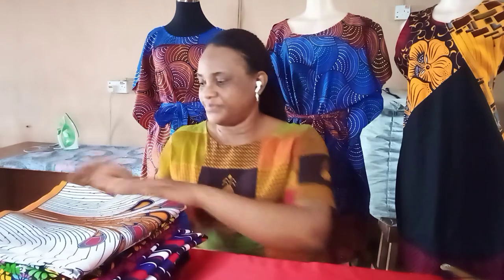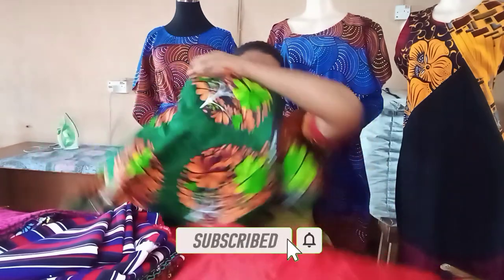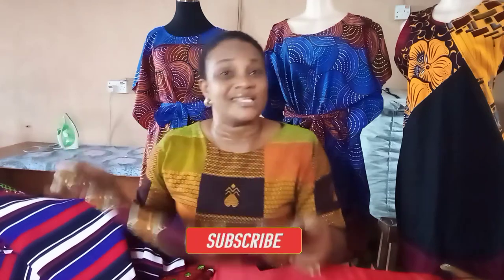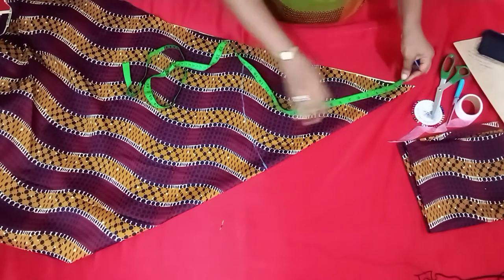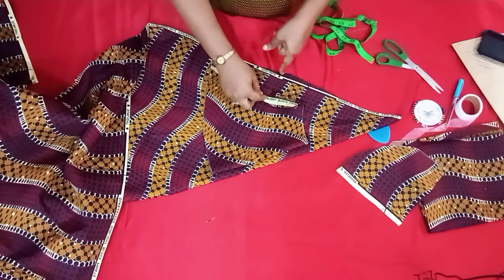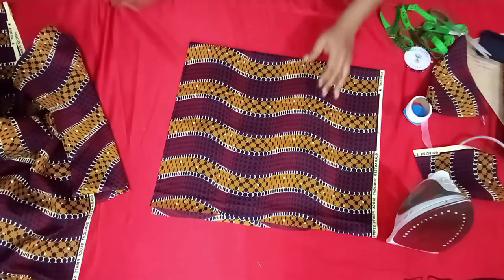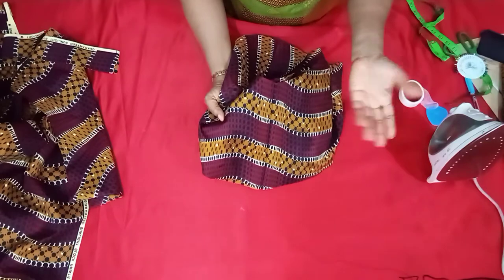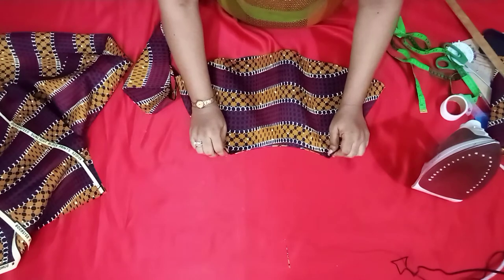HOW TO CUT FLARE WITH STRIPED FABRIC LIKE A PRO (PART 1)